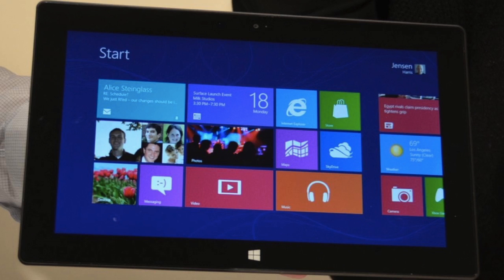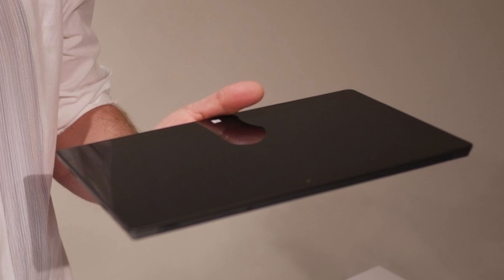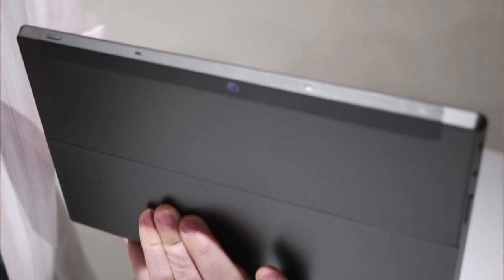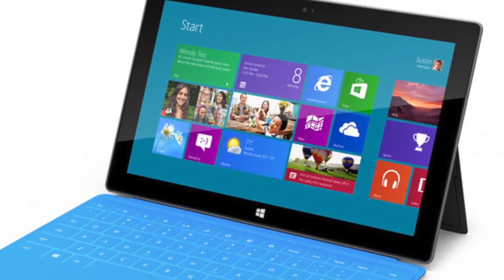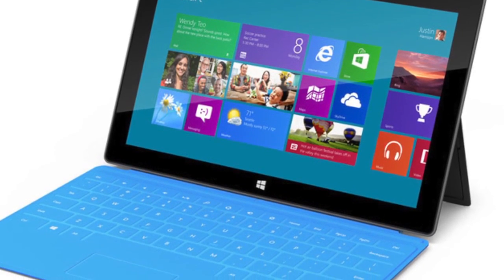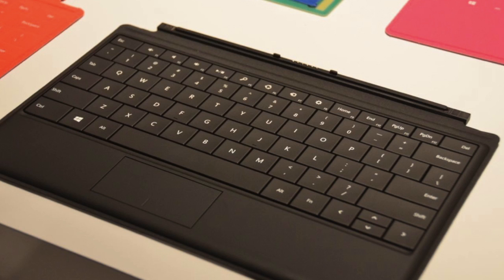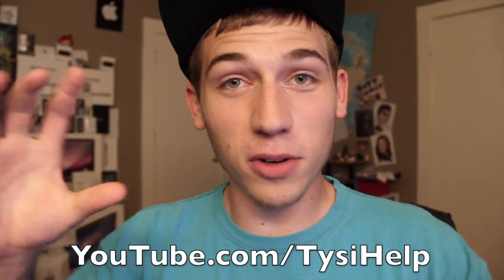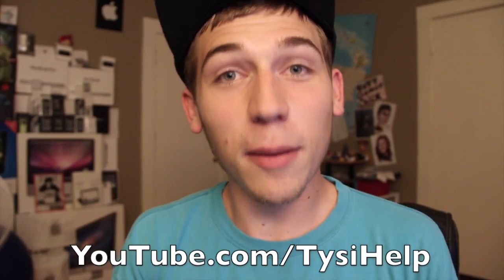First Look: Microsoft Surface Tablet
Taking a look at Microsoft's new Surface Tablet's running Windows 8.